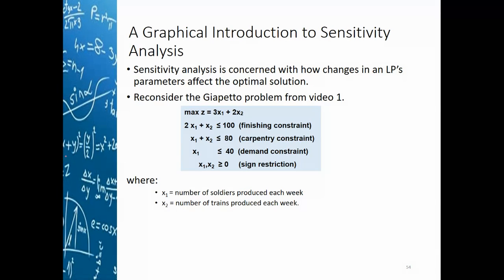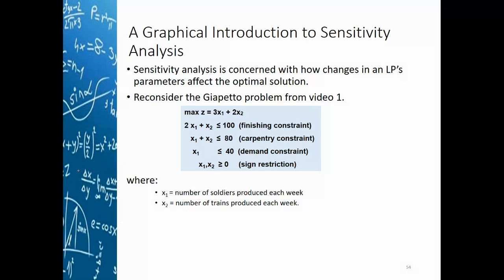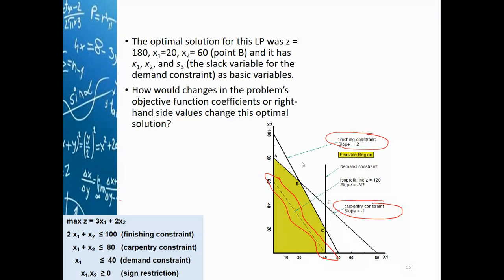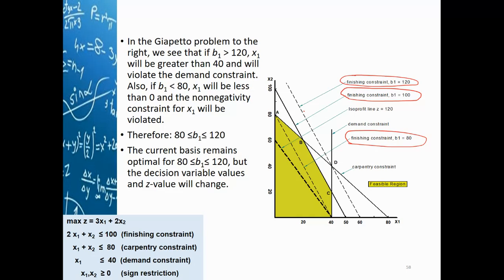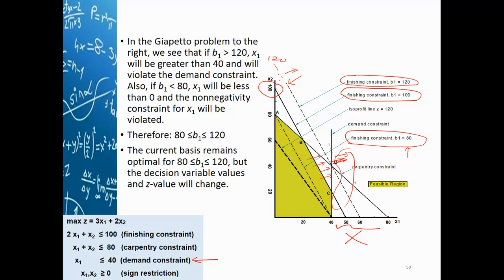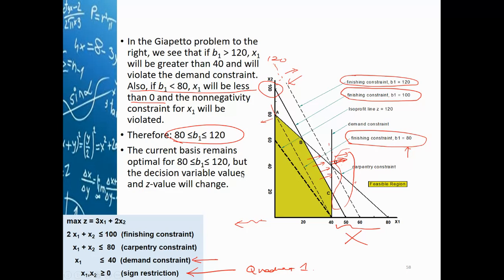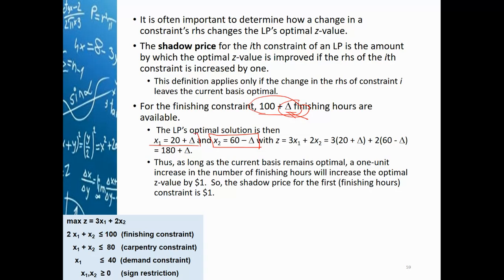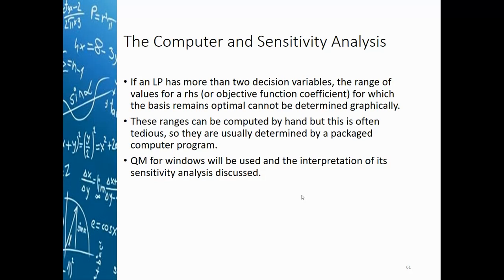Deterministic Modeling Part 3: Linear Programming Series 3 - Sensitivity Analysis